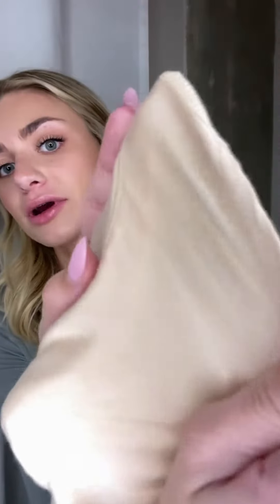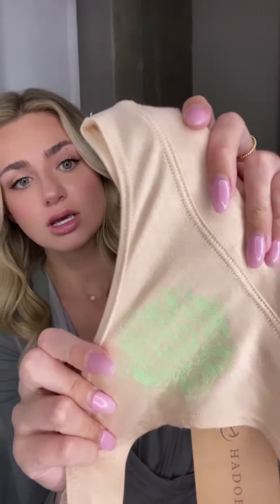Hadobody Influencer Marketing